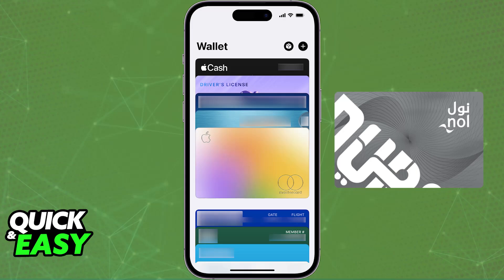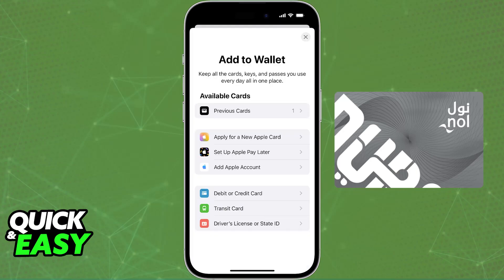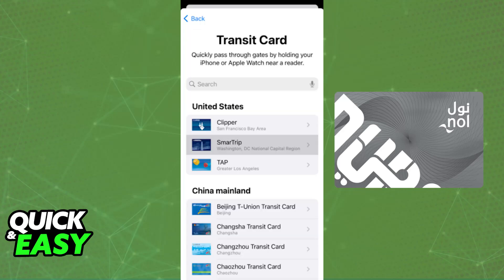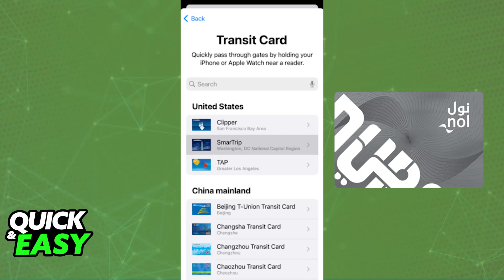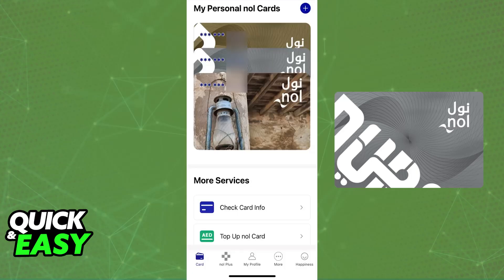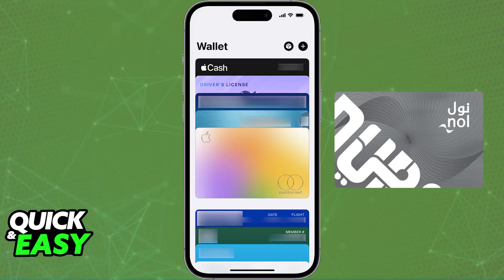How To Add NOL Card to iPhone 2025? (2025)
I will solve your doubts about how to add nol card to iphone 2025, and whether or not it is possible to do this.

I hope I have helped you with the video!